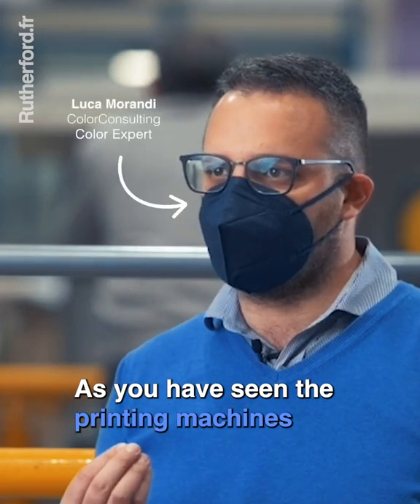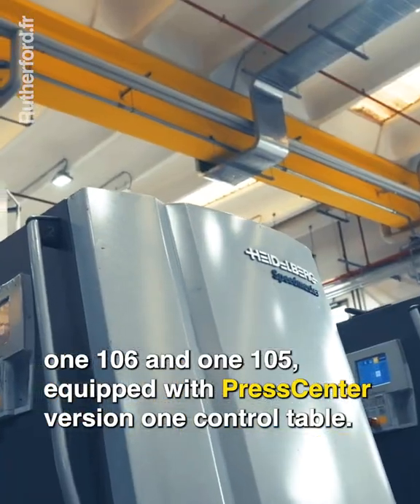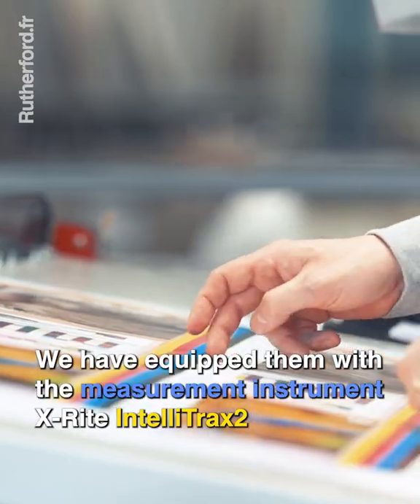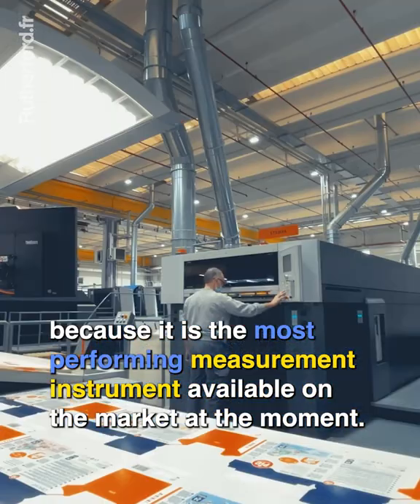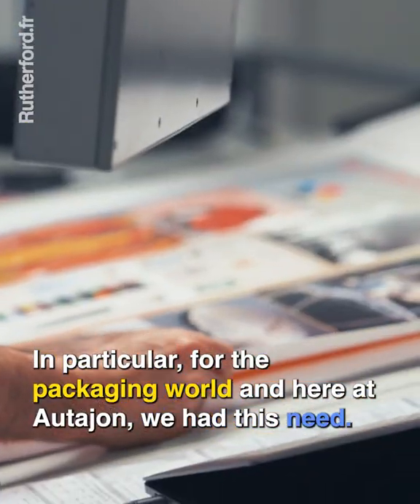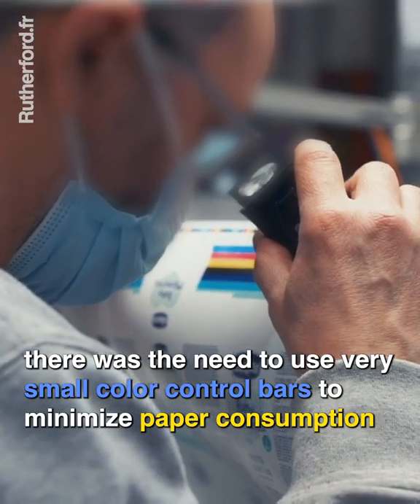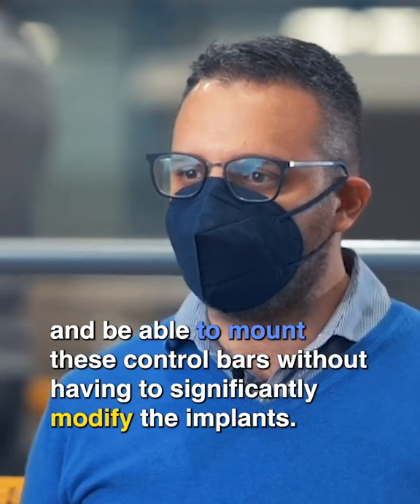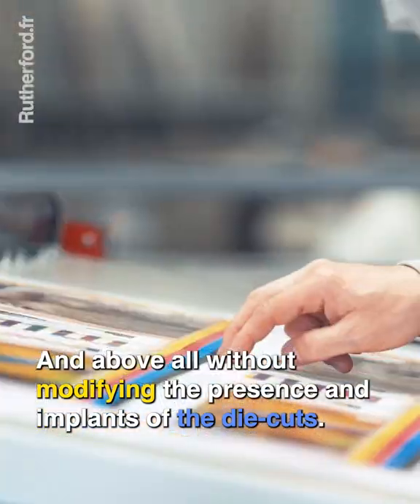Benefits of the IntelliTrax2 Pro to create a Closed Loop Solution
Watch this video to learn about the benefits of the X-Rite IntelliTrax 2 Pro and implementing a closed loop solution with Rutherford.